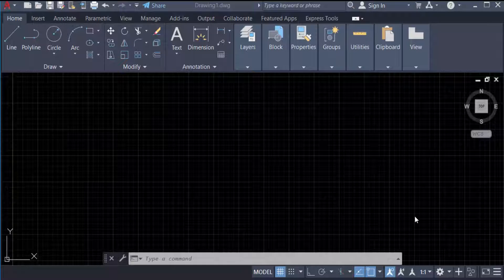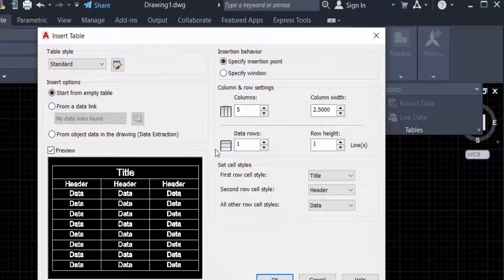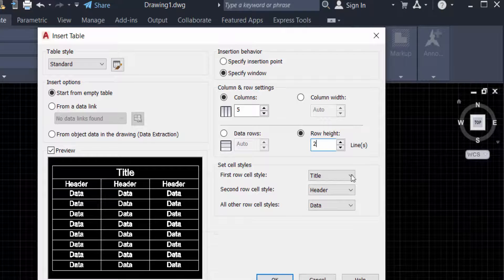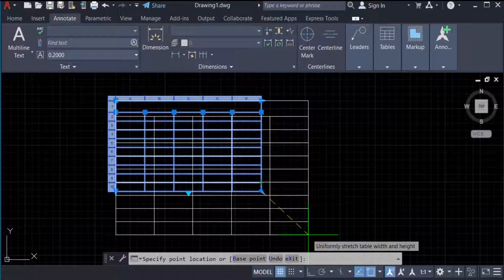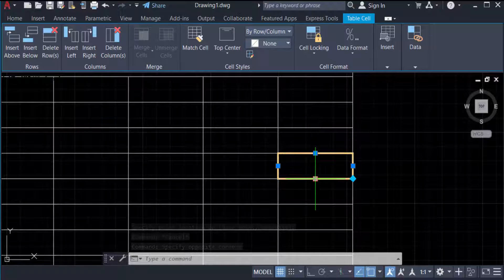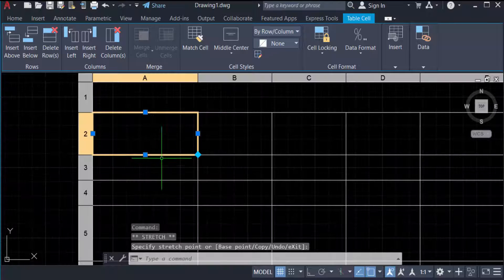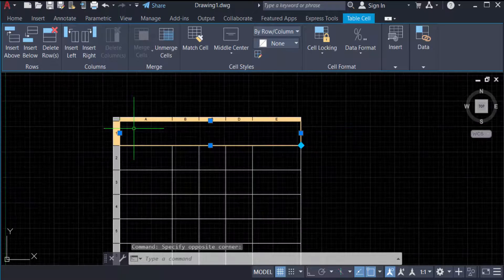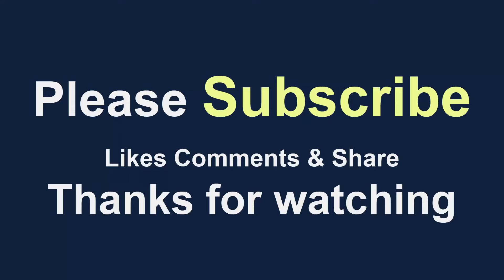How to resize Rows or Columns in a Table in AutoCAD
Hello everyone, Today I will show you, How to resize Rows or Columns in a Table in AutoCAD.